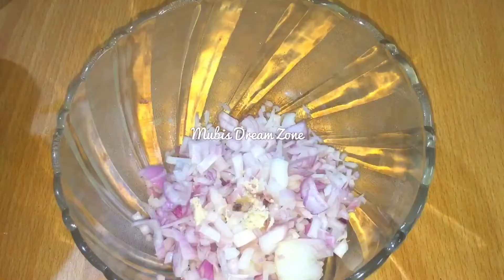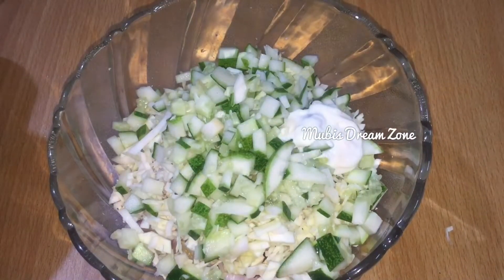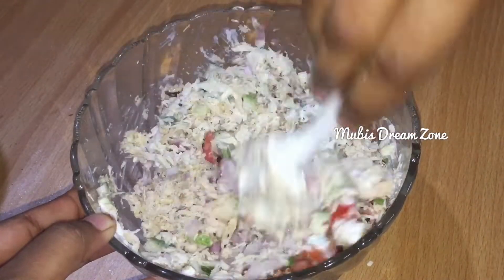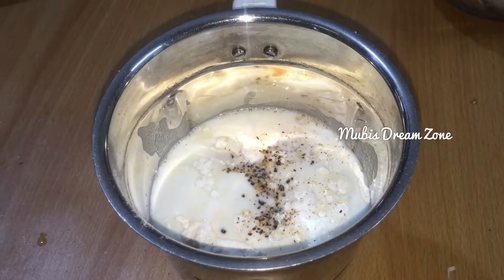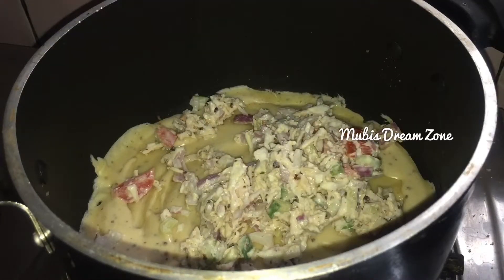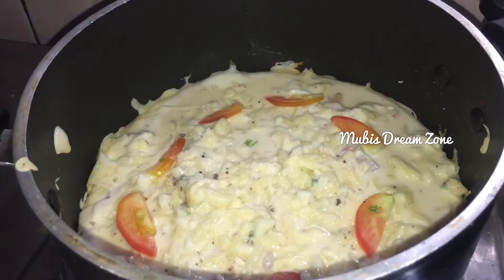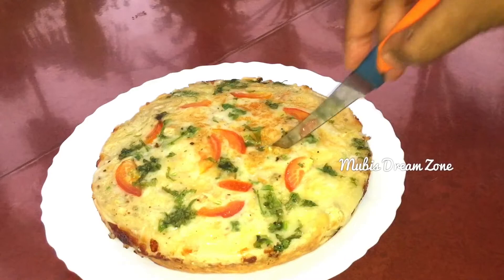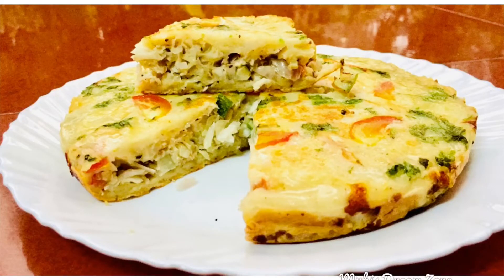പുതുപുത്തൻ പോള Cheesy Shawarma pola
Any comments or genuine feedback..🗣
Use the comment section below..